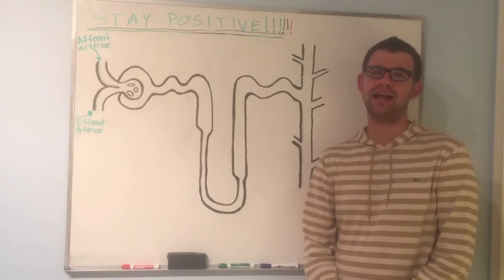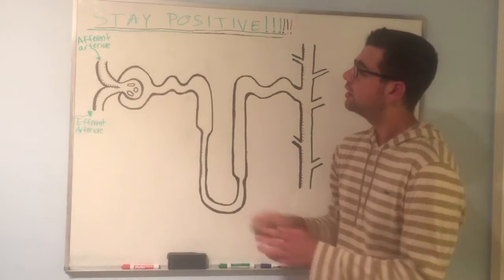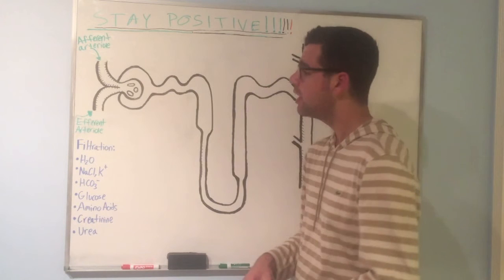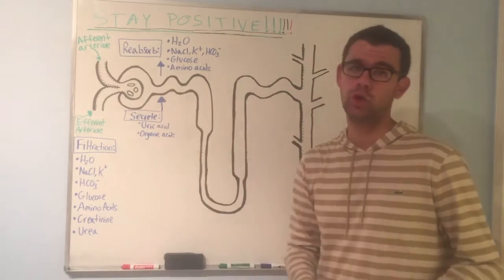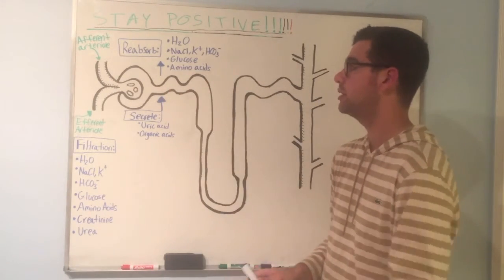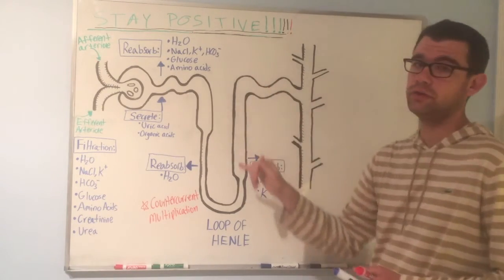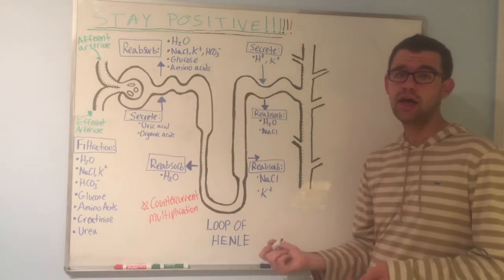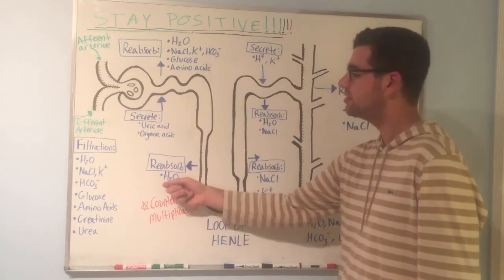The Nephron Explained! Filtration, Secretion, and Reabsorption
In-depth discussion of the nephron, including production of urine and countercurrent multiplication. Hope this helps!